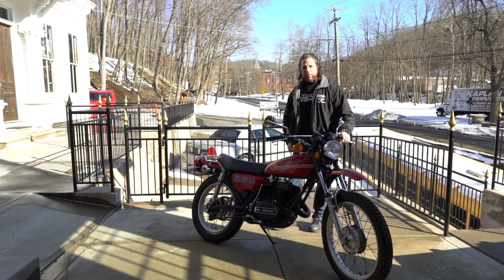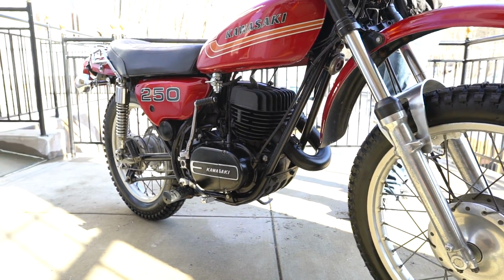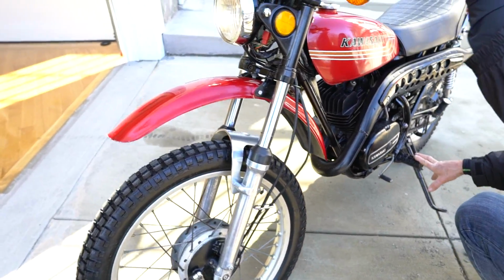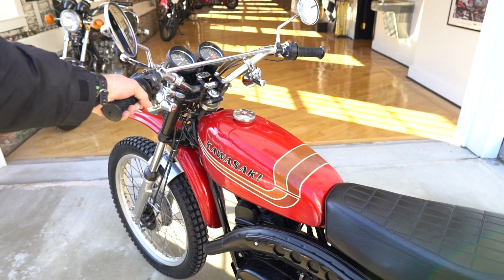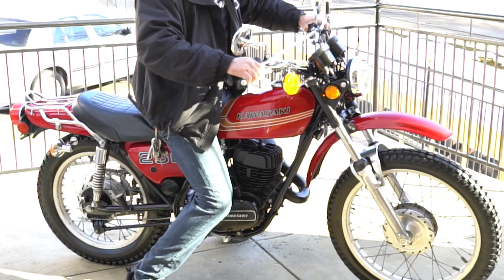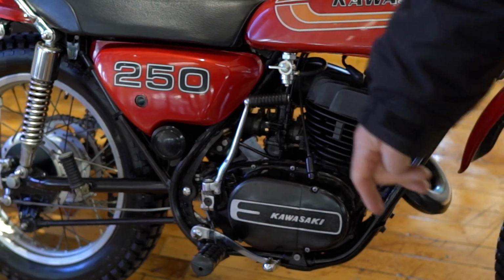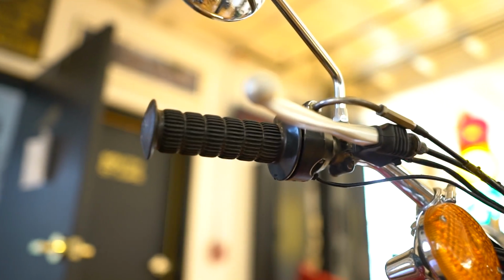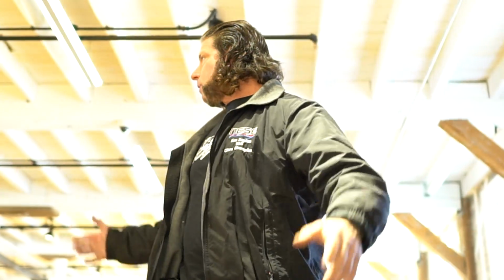1973 KAWASAKI F11 250CC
MAIL:
200 West Main St.